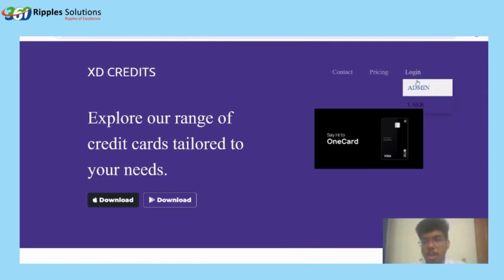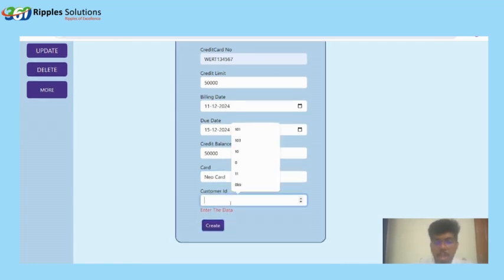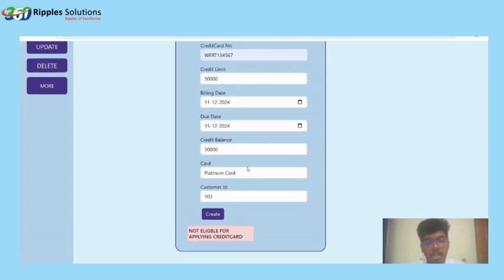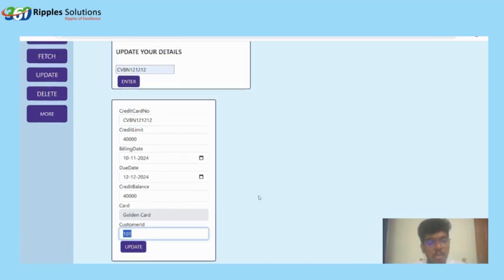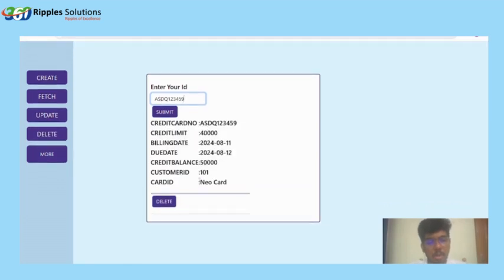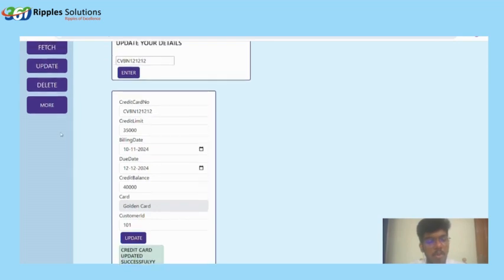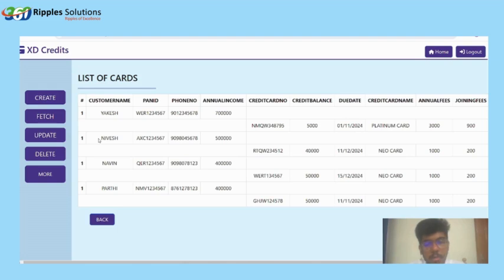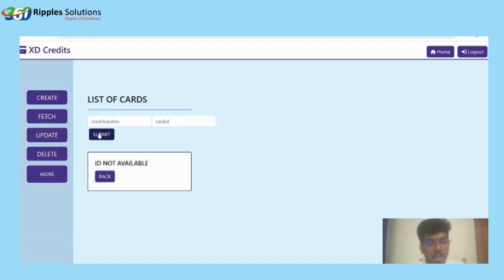Microsoft/ReactJS FSD - Credit card Application done by BE Student